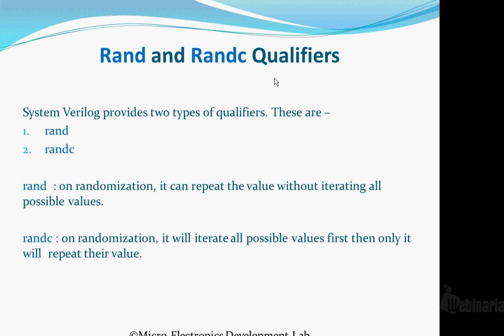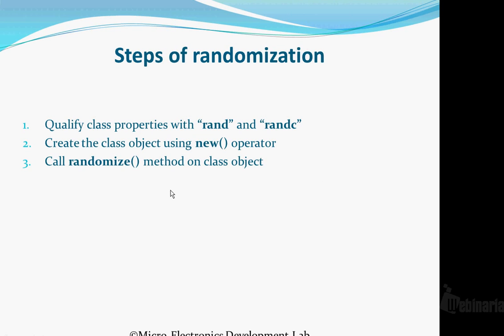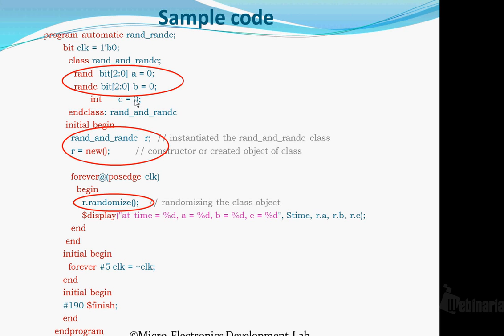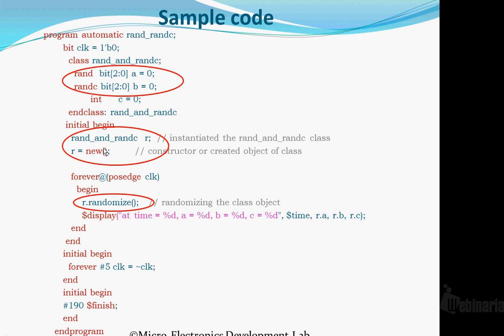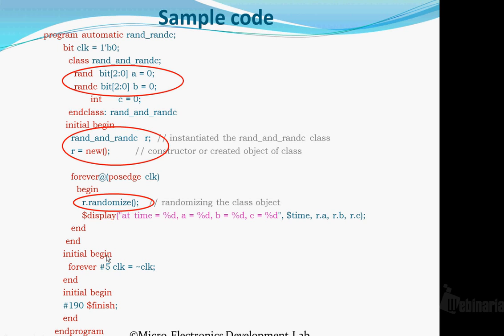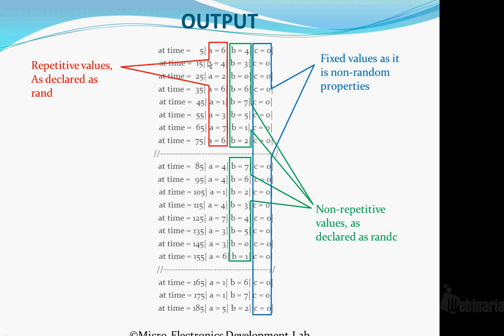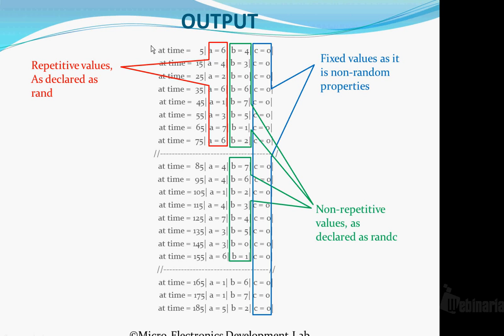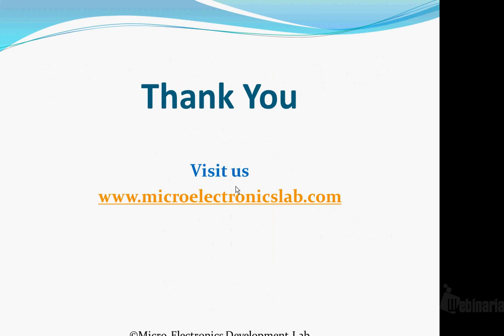SV-001 System Verilog Randomization : Part-I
1. how to declare random property in class definition
2. how to call randomize method on class object
3. Sample example and log